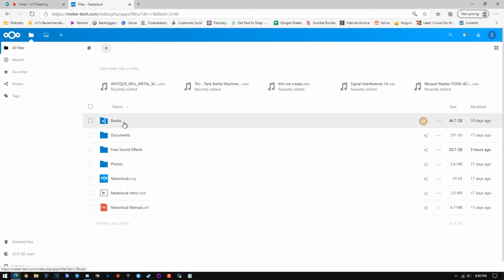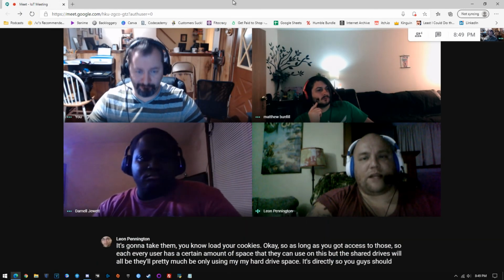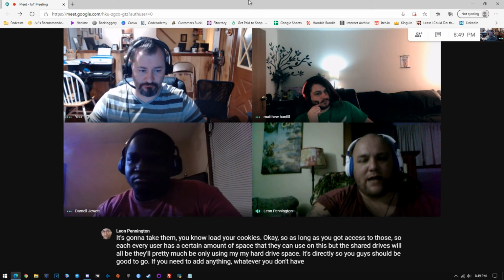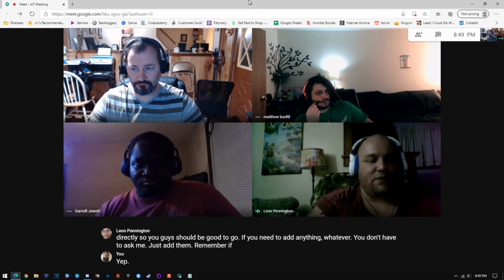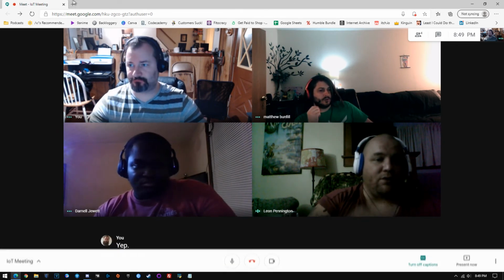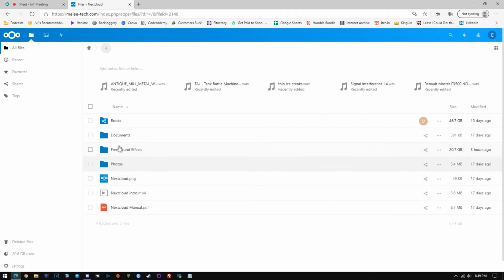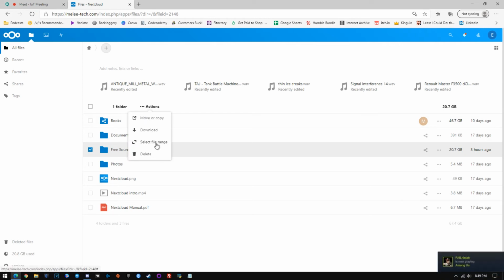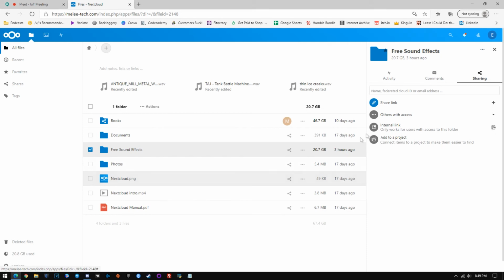MELED IoT Minutes - 9-7-2020